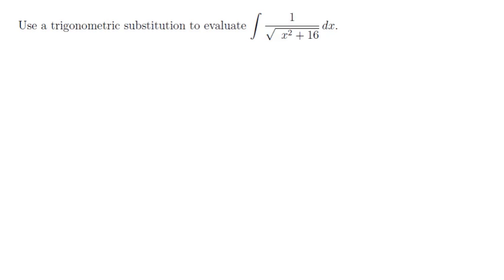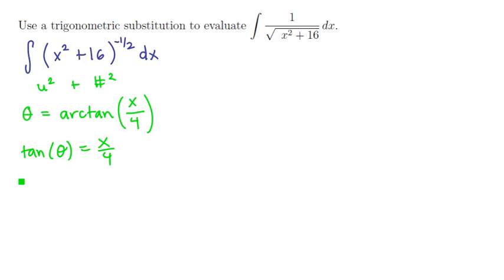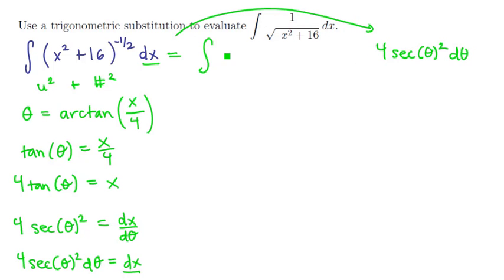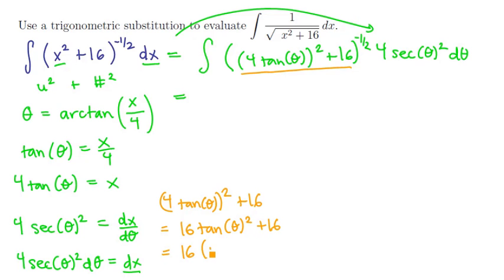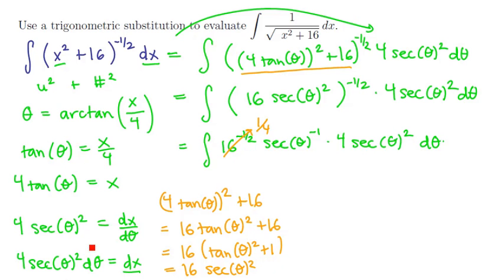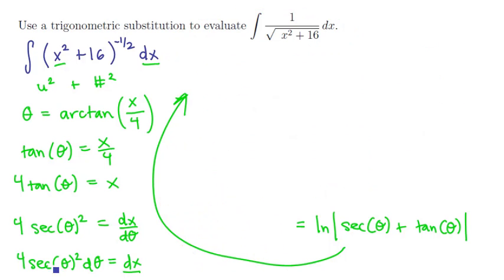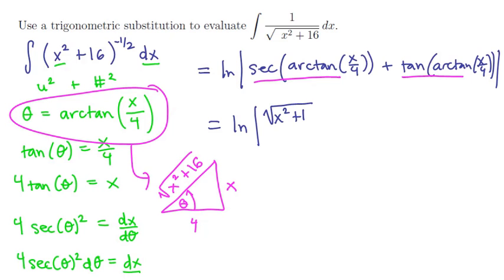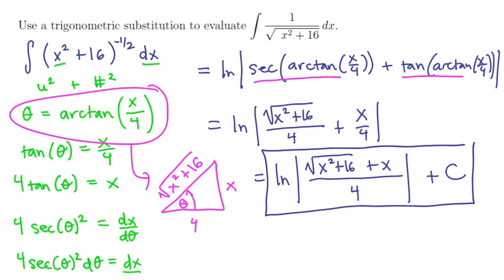4. Trigonometric substitution 2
Forcing an arctangent substitution.